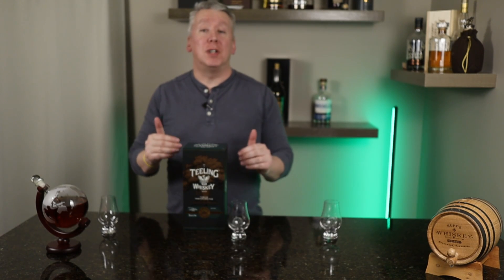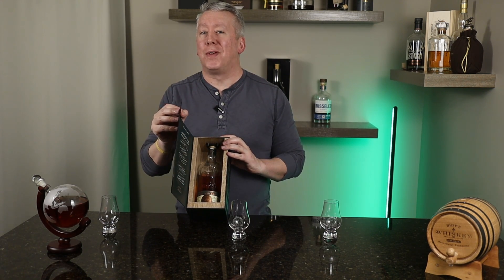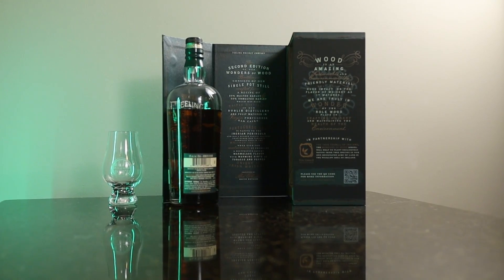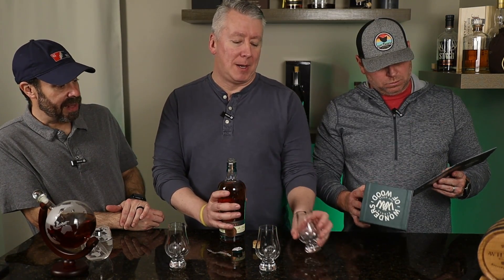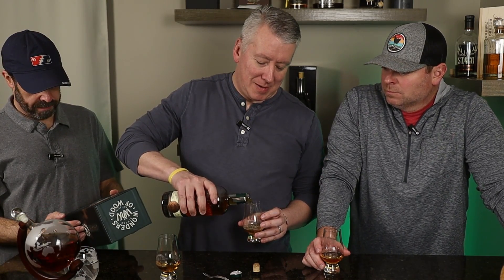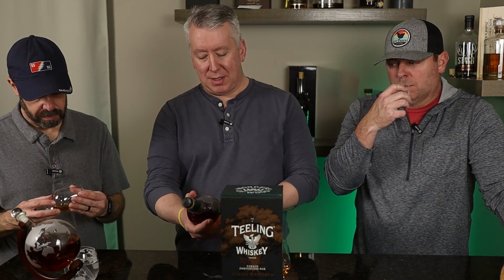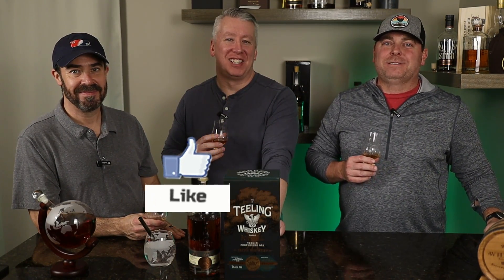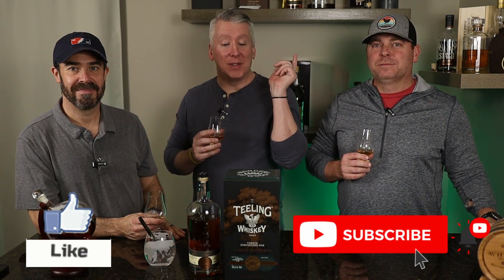Teeling Wonders of Wood Virgin Portuguese Oak - Is this LE Irish whiskey worth it?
Today we review another Irish whiskey from Teeling...their Wonders of Wood virgin Portuguese Oak!!! Teeling introduced the Wonders of Wood line in 2022 with their first release showcasing standard Teeling whiskey aged in Chinkapin White Oak cask. In 2023, they used virgin Portuguese Oak to finish their whiskey. This release was named #18 on the 2023 Whisky Advocate list! The wood has a dramatic impact on the normally more subtle notes that Irish whiskey has...it is good but does something really weird to that palate that we didn't care for. We are looking forward to revisiting this bottle in a few weeks to see if it opens up but for the price we would not recommend purchasing. Cheers!

Timestamps:
00:00 Opening
00:30 Whisky details & background
02:29 Nose & palate conversation - Neat
06:48 Nose & palate conversation - Water added
12:26 Closing thoughts